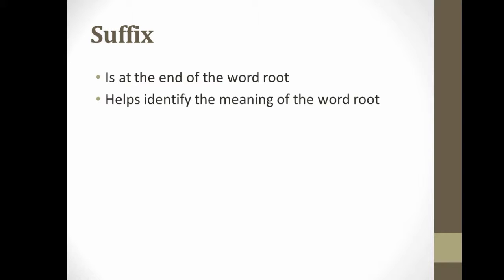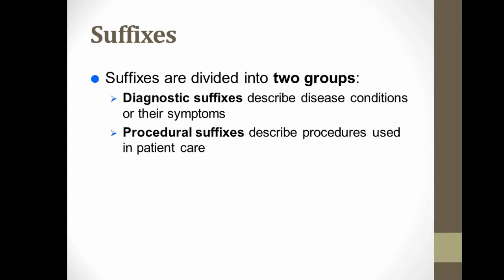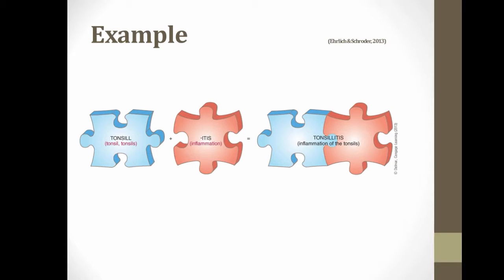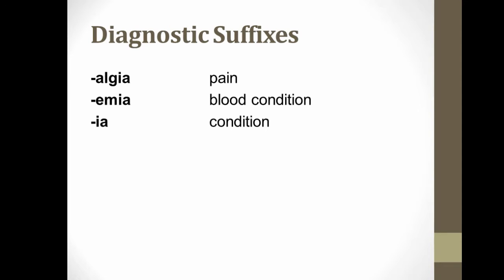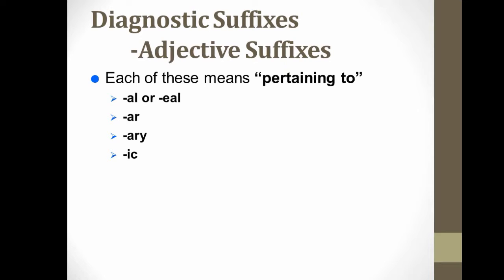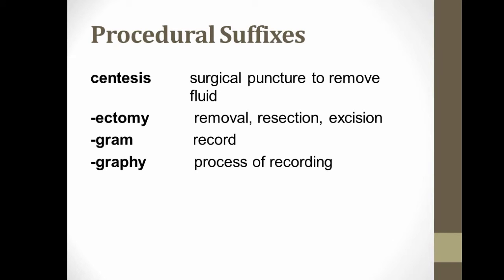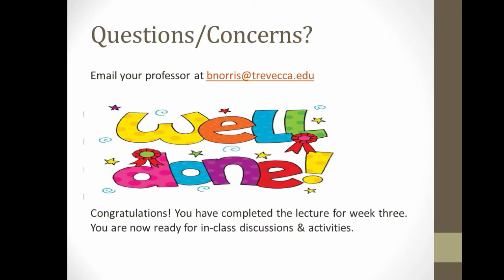HIT 2200 Week 3 Lecture Suffixes